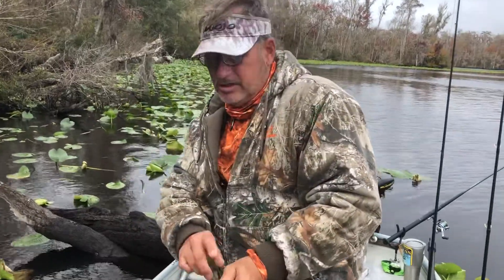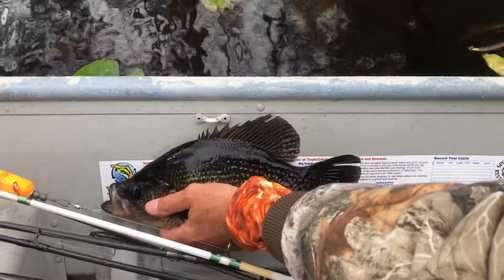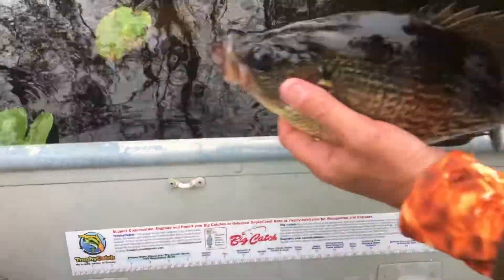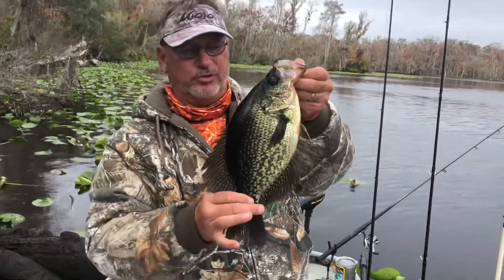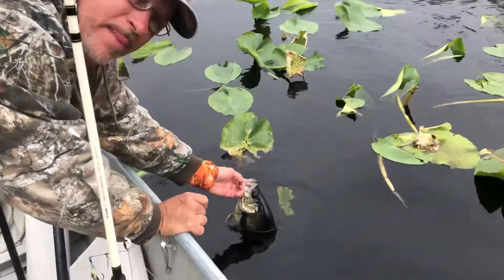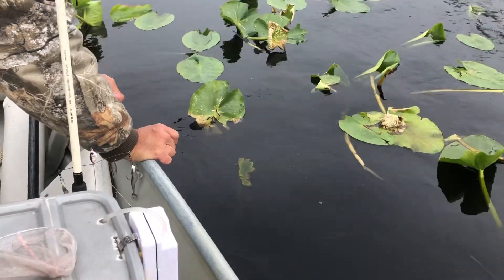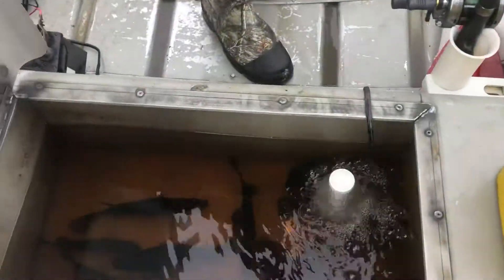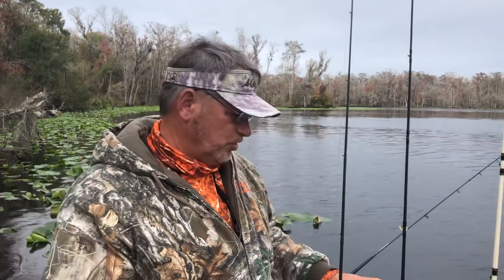Fishing With Robert Barwick on Up The Creek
Crappie Fishing North East Florida’s Black Creek Catch and Release